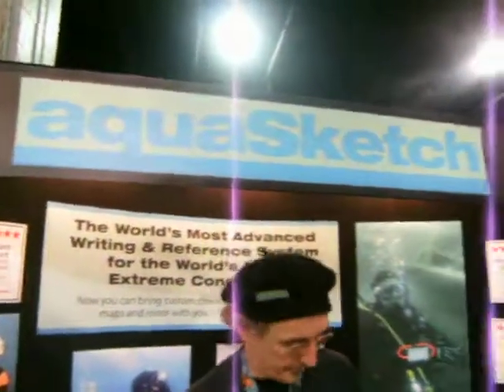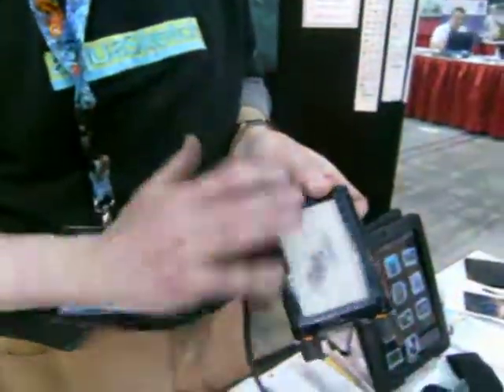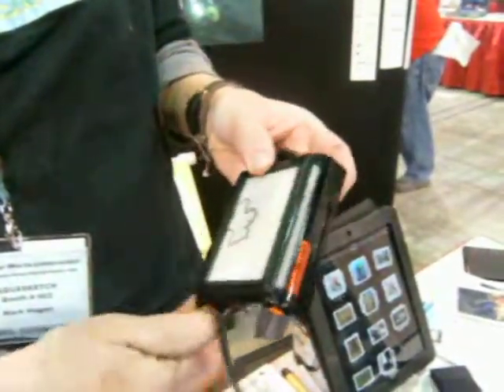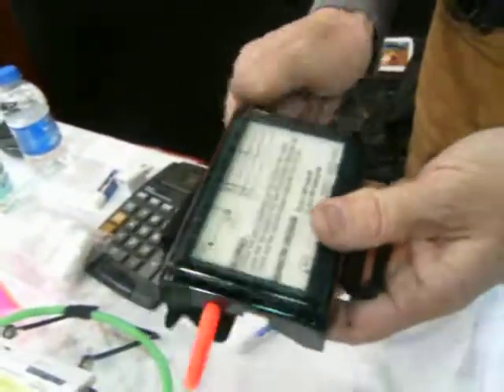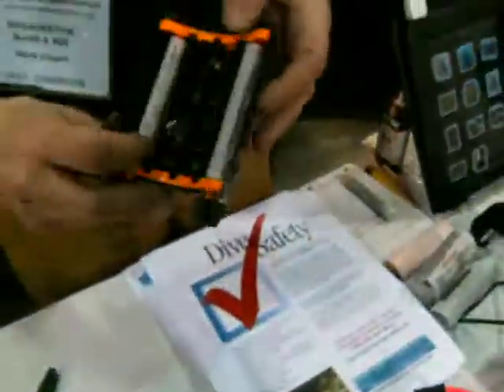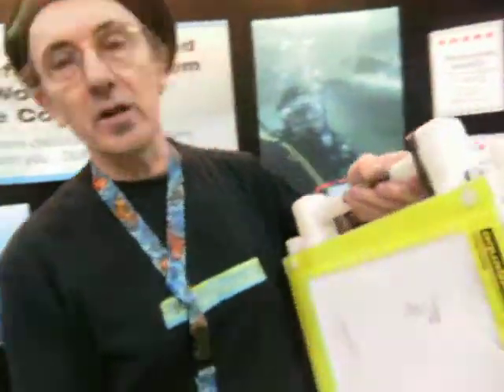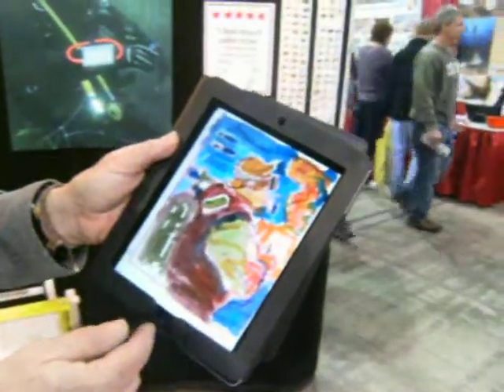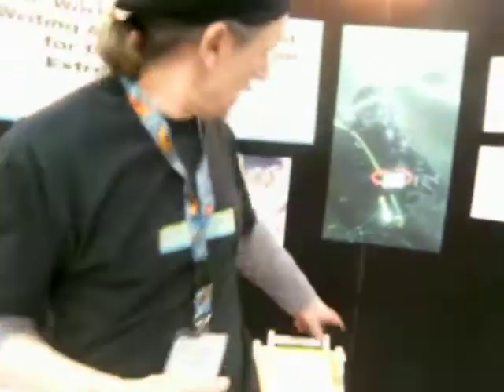Aqua Sketch.AVI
Includes art images made using Aqua Sketch. By Mikehughes, author of The Northwest Dive Guide. Writer for Dive News Network. DNN.com